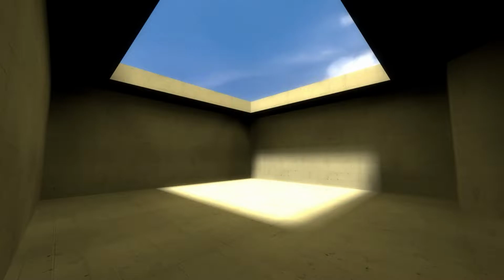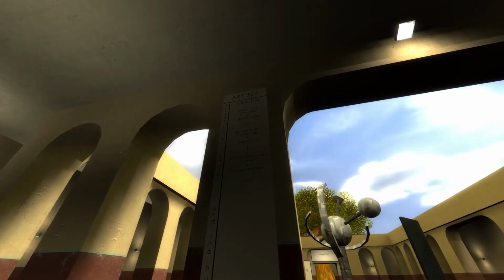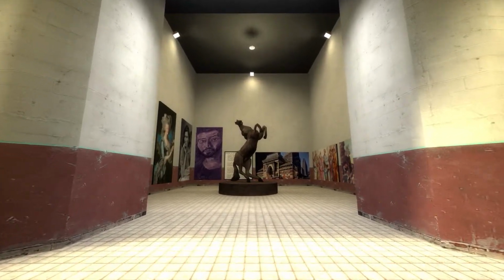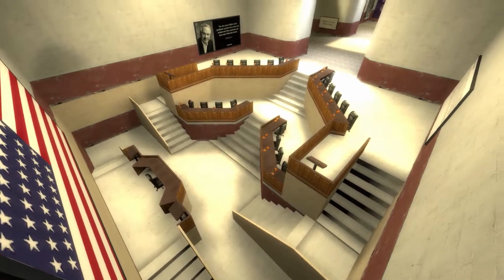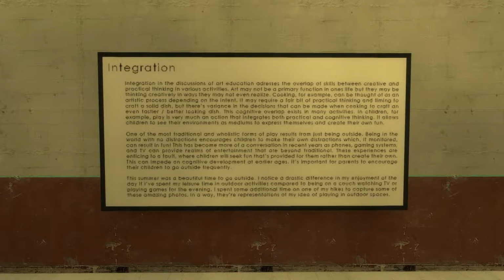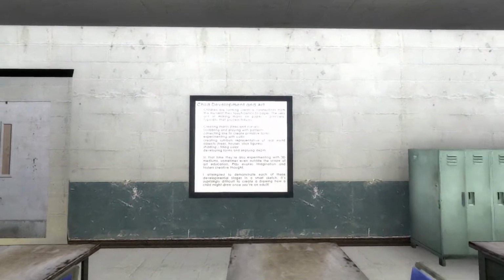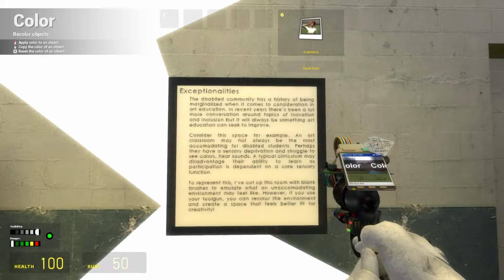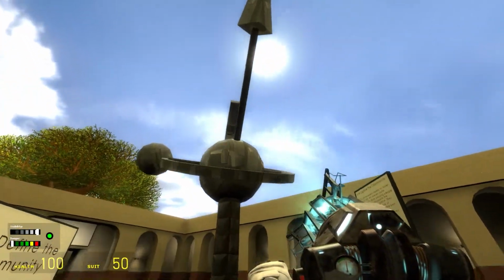ART 327 Visual Journal: Garry's Mod Art Gallery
A project I made for my ART 327 Issues in Art Education and the Public course. I'm quite proud of how this turned out, my first time using source's hammer editor in years, never before to this extent. Hope you enjoy!